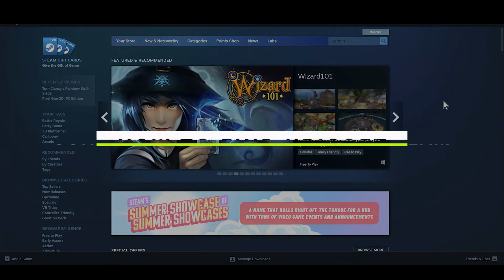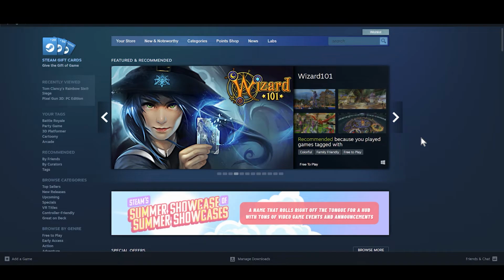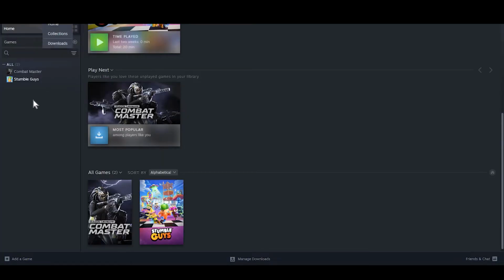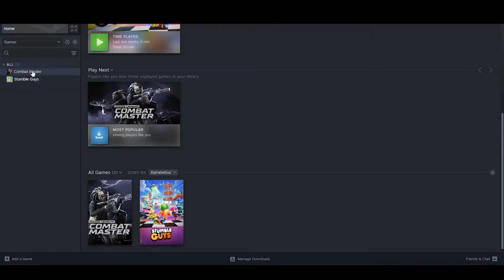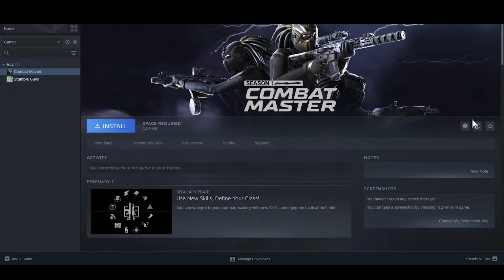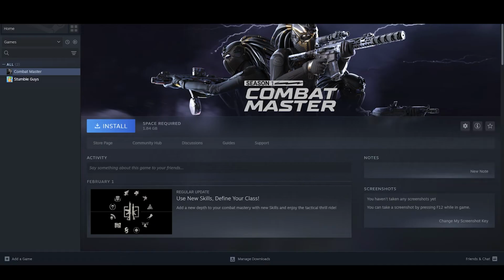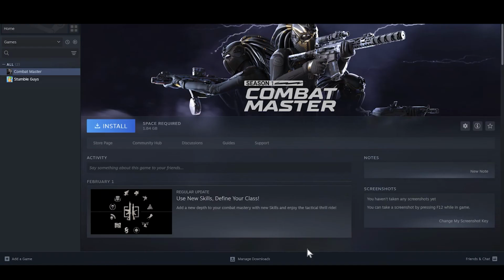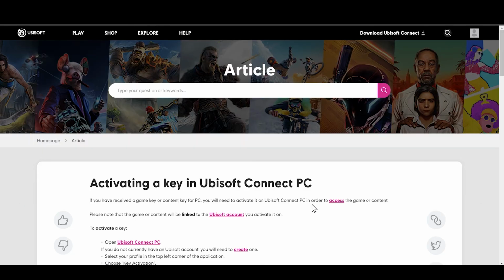How To Find Ubisoft Connect Activation Code On Steam (2025) - Full Guide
Are you looking for a video about ubisoft connect game activation
, in this tutorial I'll show you exactly uplay activation key on steam. watch the video until end to learn find uplay activation code on steam.